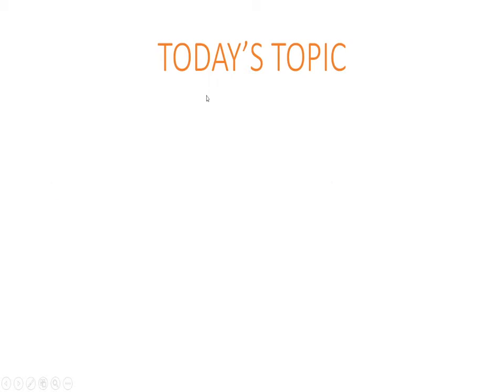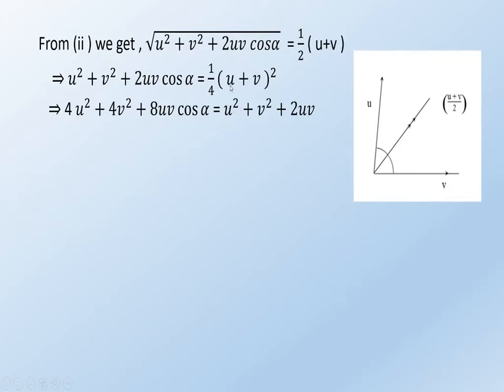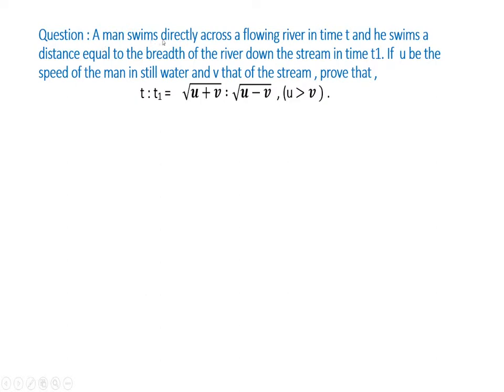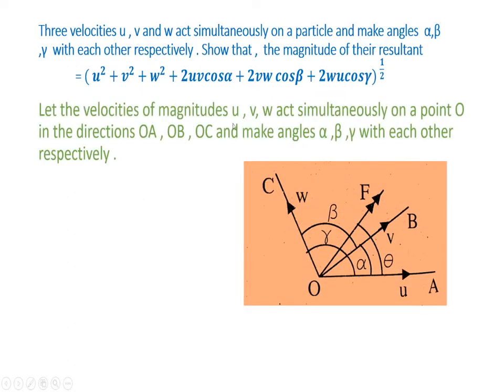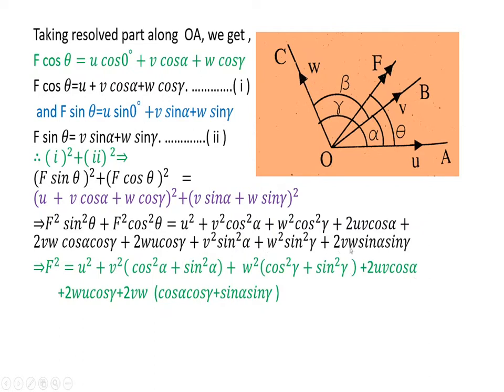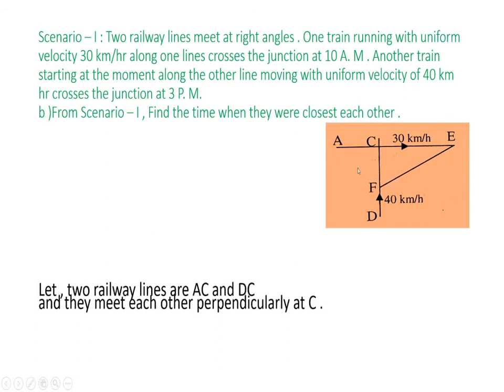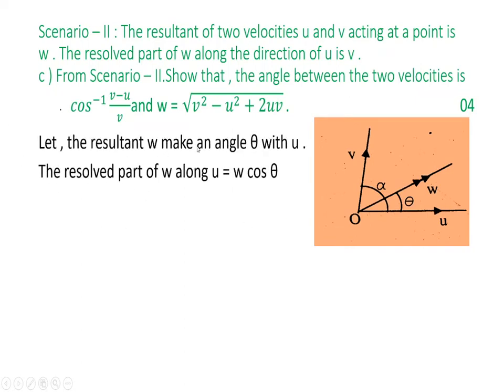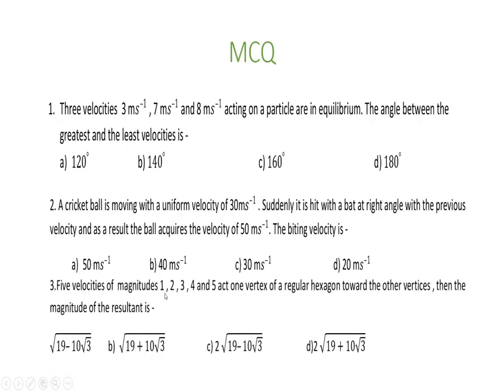XII Math Motion of Particle MAR 17 06 20 2 out of 2